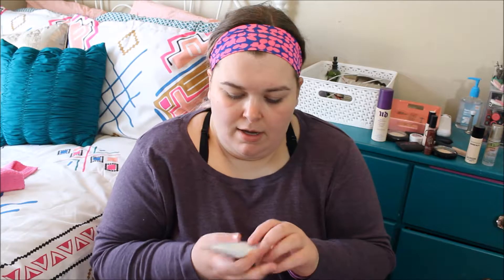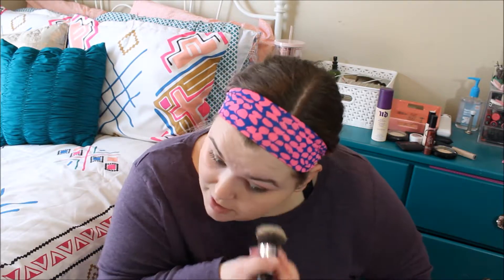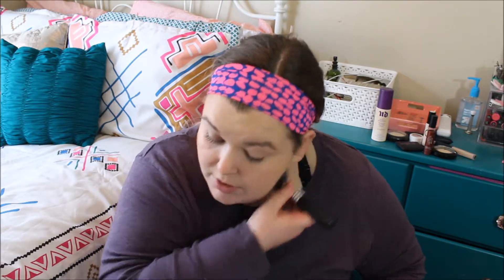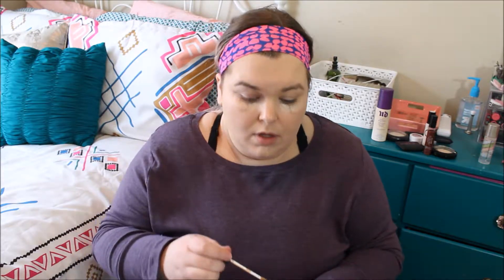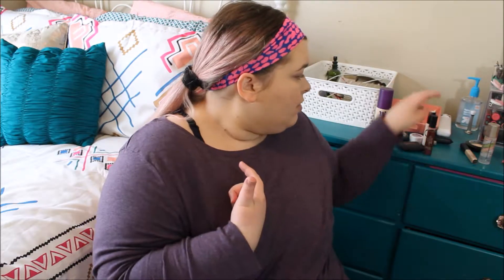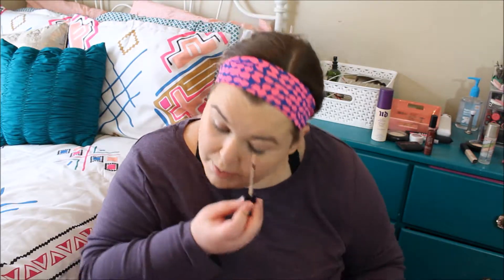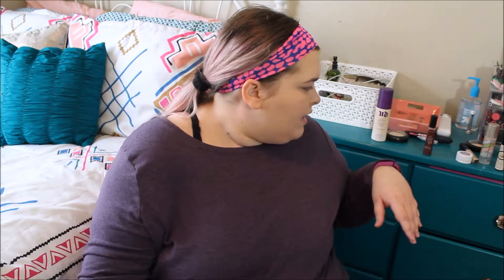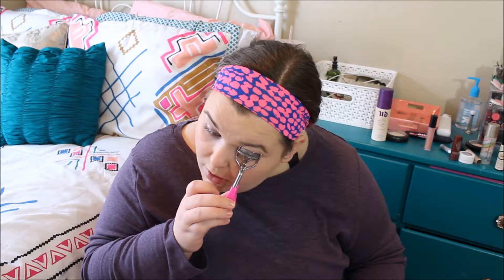My Everyday Look | Get Ready With Me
~OPEN~

Today's Lipstick: Bare Minerals Matte Lipstick in Wink

I use MagicLinks for all my ready-to-shop product links.

Join me on ipsy and get beauty products sent to your mailbox every month for $10!

Filmed using my Canon PowerShot SX230HS!

Most of my videos are 100% me with no sponsorship from anyone! But if ever there is a sponsored video I will let you know down below!